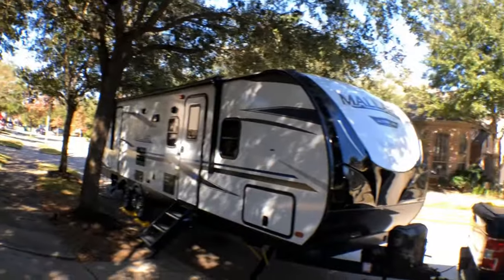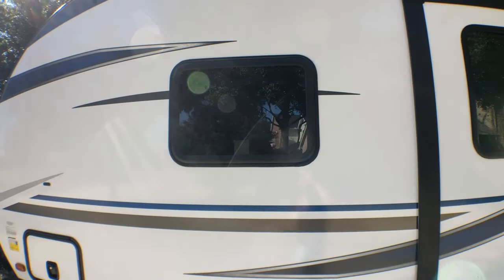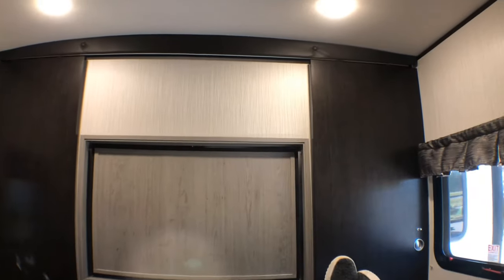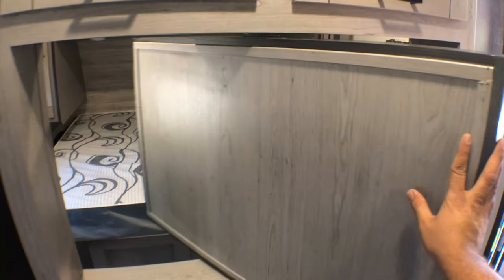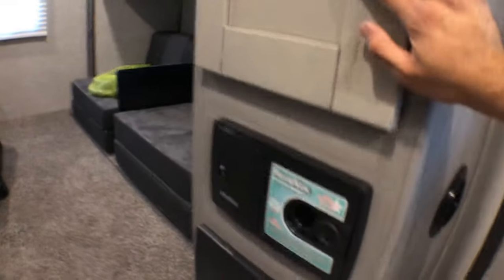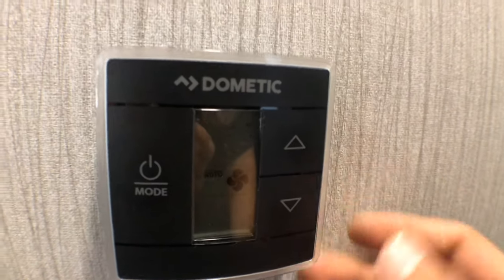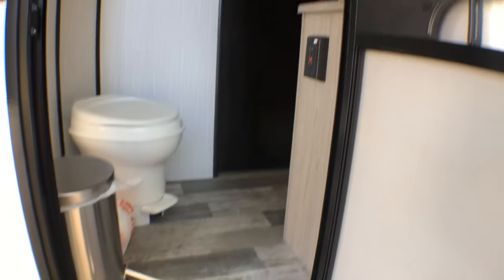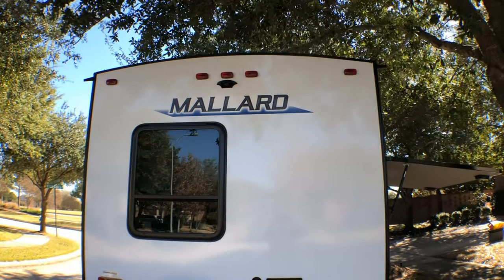2020 MALLARD M32 BY HEARTLAND! 32FT RV/TRAVEL TRAILER! TOUR & REVIEW!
Here’s a Tour of our 2020 Heartland Mallard M32!

It’s a 32 ft travel trailer! This thing is amazing!
Check out the video and let us know what you think!